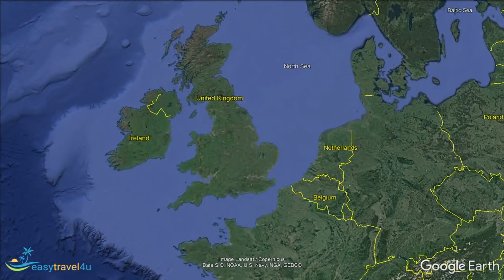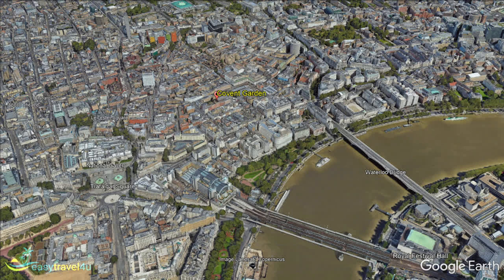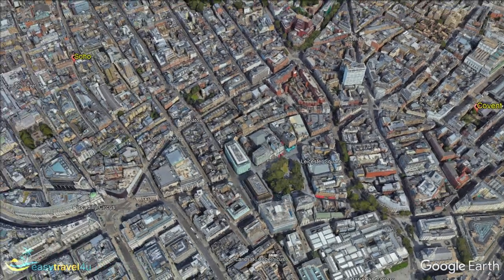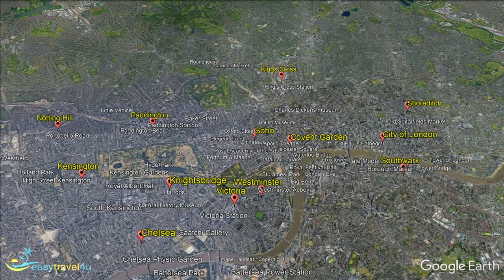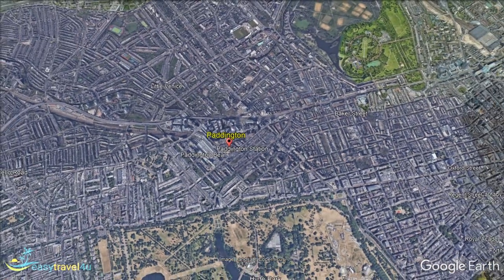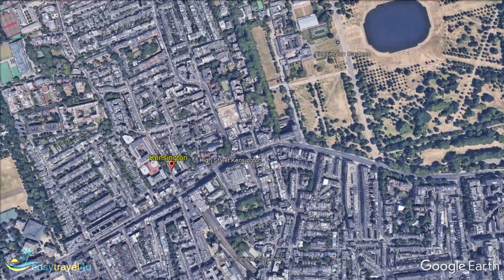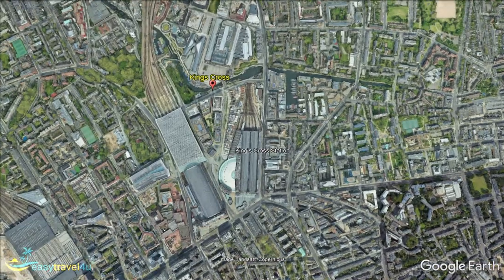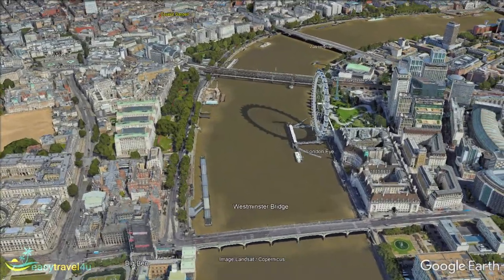Where to stay in London: Best Areas to Stay in London in 2024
📌 Where to stay in London, UK? What are the best areas to stay in London? It's a question that many people ask themselves when they are planning their trip. about the best places to stay in London.

In the article, I mentioned the 13 best locations to stay in London for hotels and accommodations:
0:00 - Intro
0:44 - Westminster
3:56 - Covent Garden
7:44 - Soho
11:03 - Knightsbridge
13:33 - The City
16:01 - Notting Hill
17:17 - Paddington
20:30 - Chelsea
22:01 - Kensington
23:46 - Victoria
25:01 - Southwark
26:55 - King’s Cross
29:53 - Shoreditch